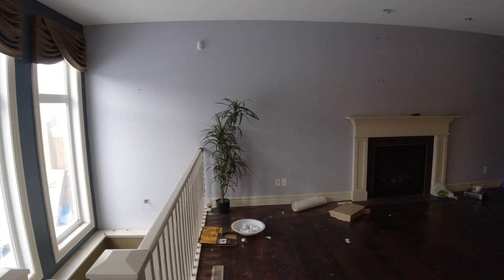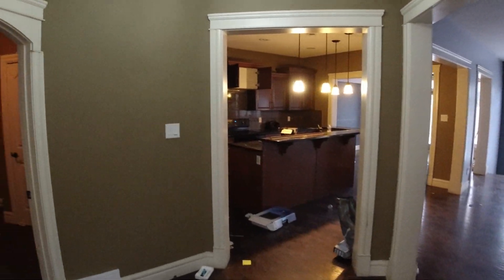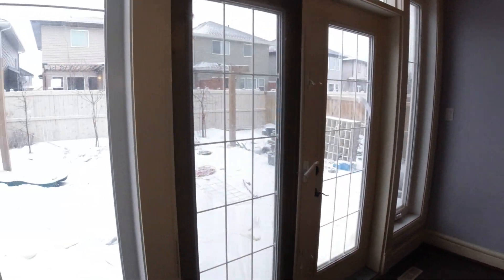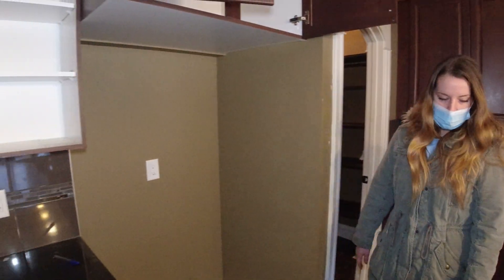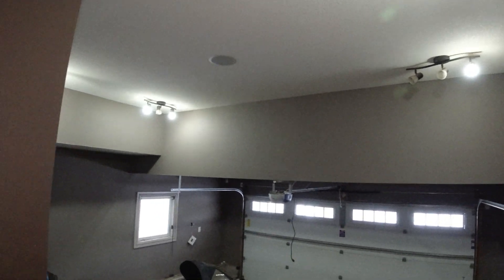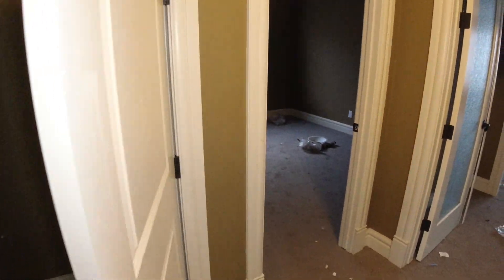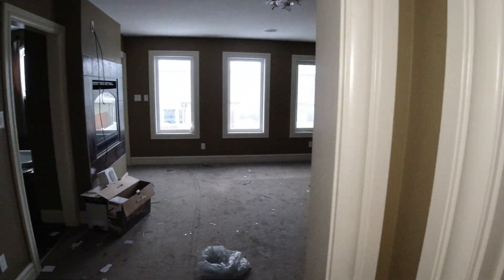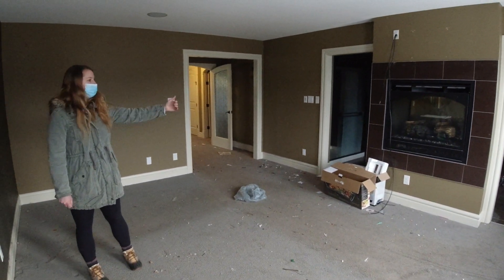$600,000 Foreclosed House TRASHED - Can We Clean It?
Hey guys!

We had to check this foreclosed property for the bank to quote it out for cleaning and to see what condition this house was in. Safe to say it's not ideal, lol. We were very surprised at seeing how destroyed and dirty this 5-year-old house was. The first time we've seen a house this big, this disgusting. Let us know what you guys think in the comments down below.